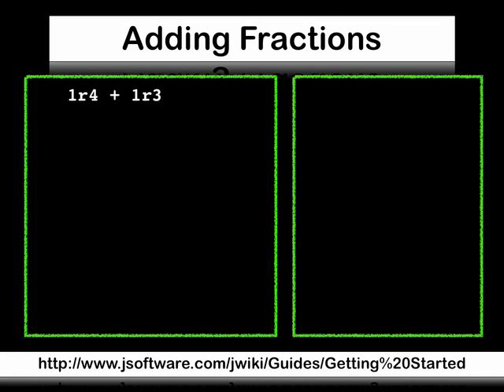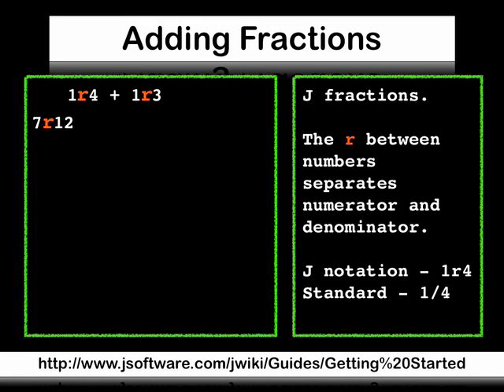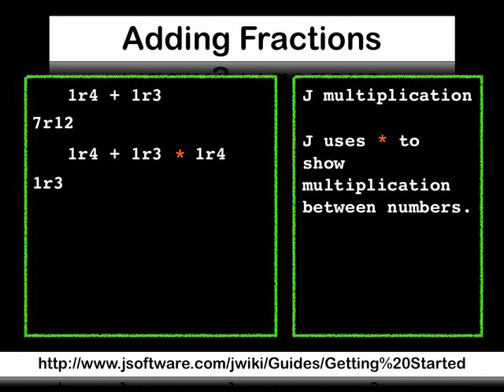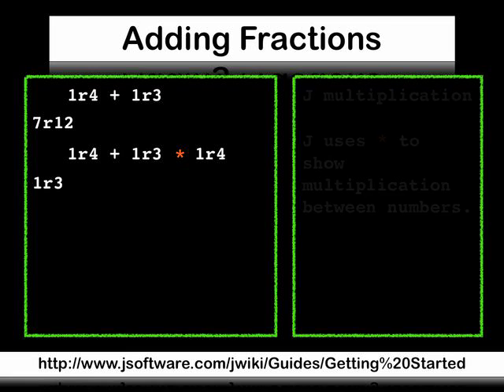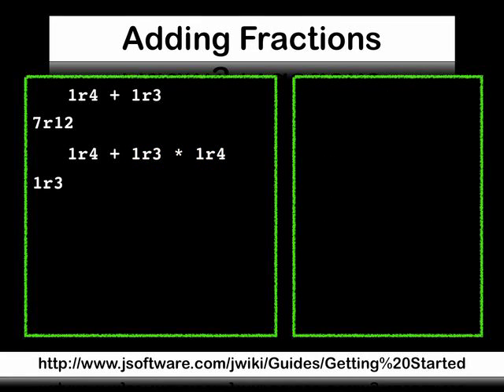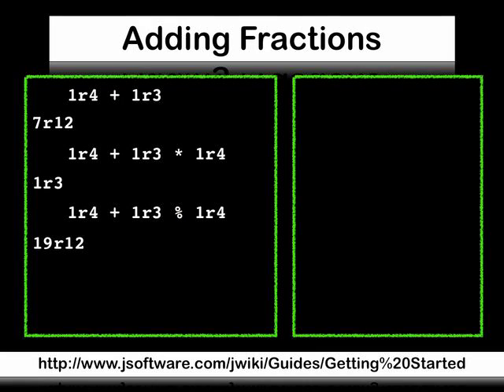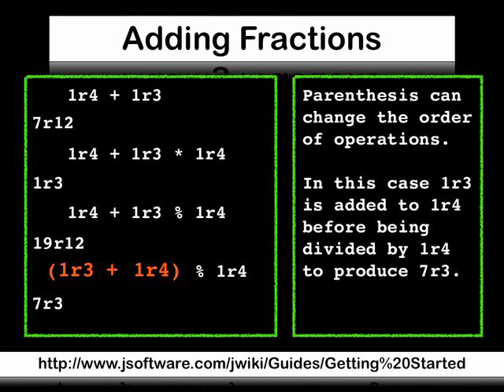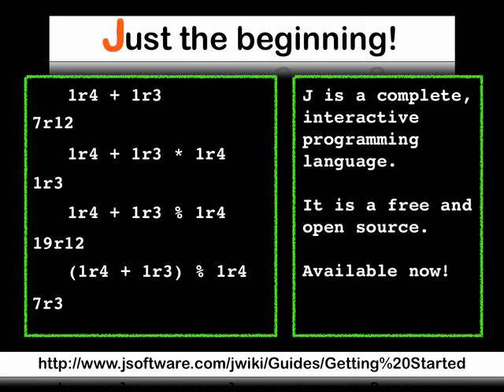Fractions and arithmetic in the J programming language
A taste of how the J programming language handles fractions